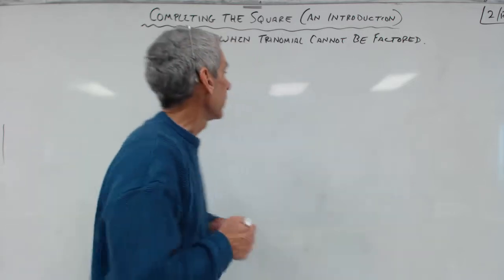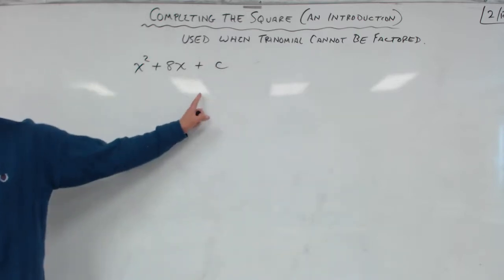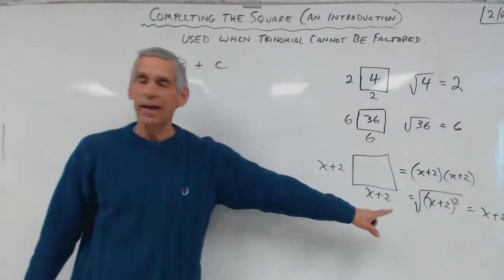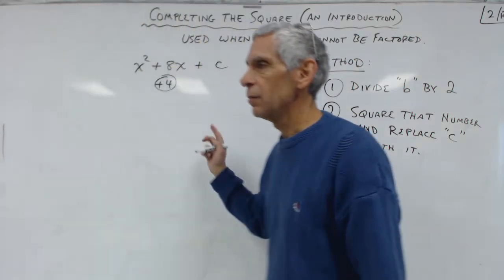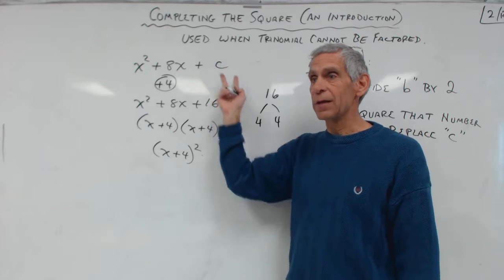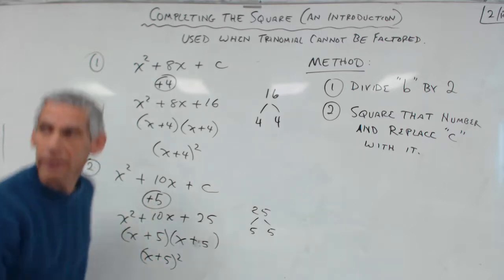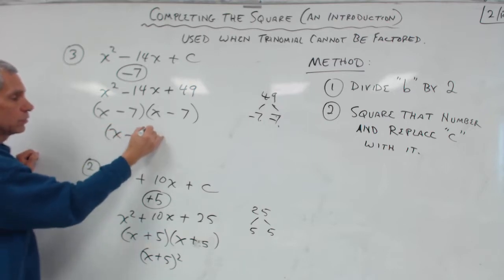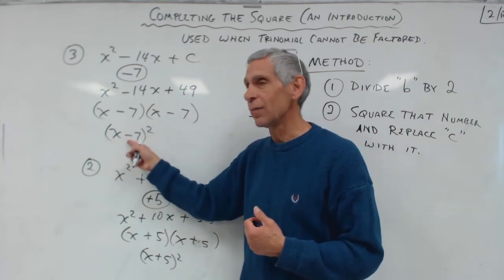2 12 Gary Completing the square intro